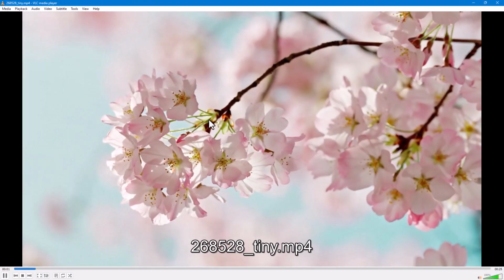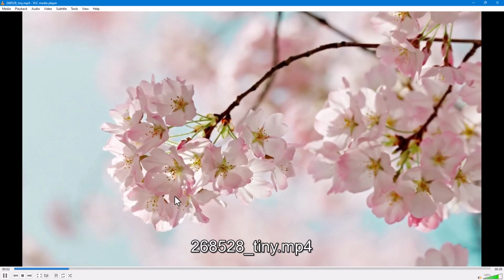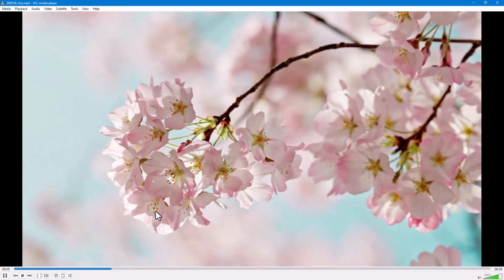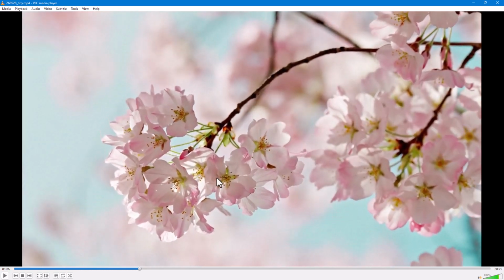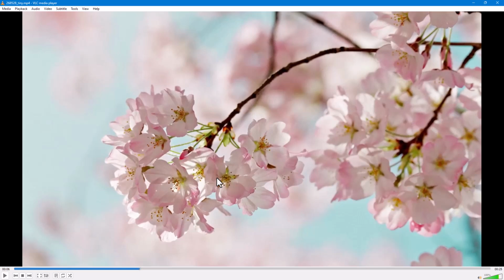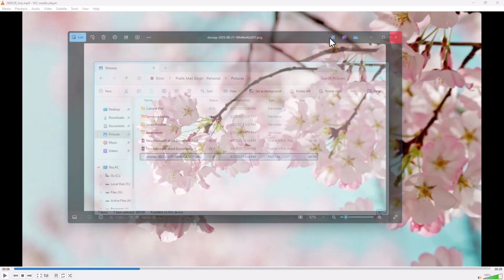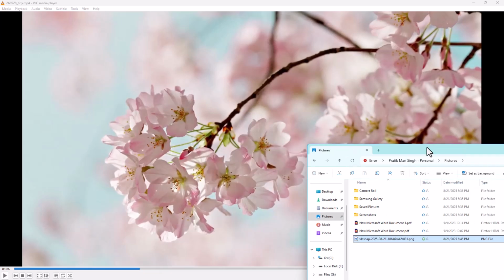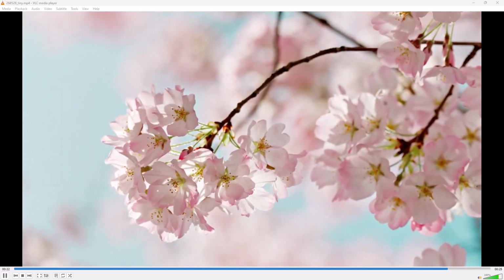VLC - Lesson 12 - Taking Snapshots from Video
In this tutorial, we’ll explore the essentials of Taking Snapshots from Video in VLC Media Player